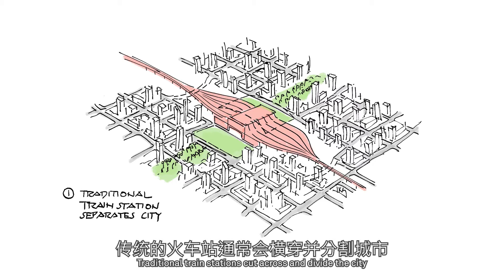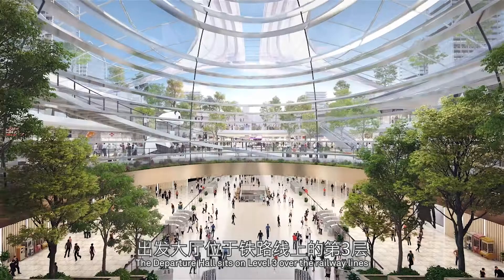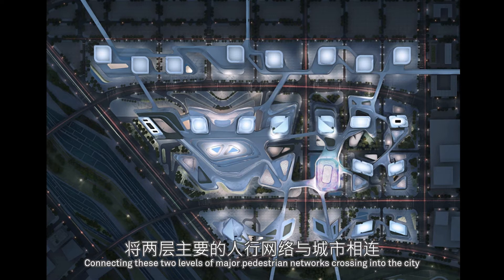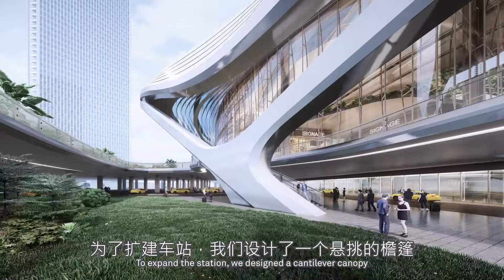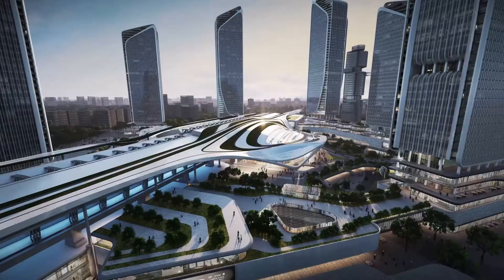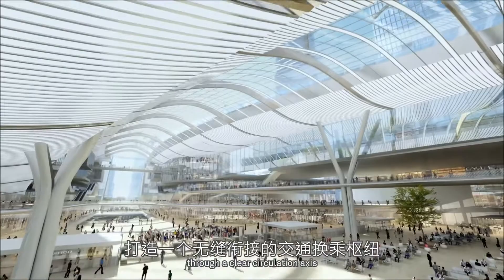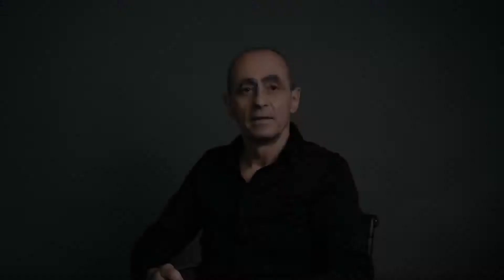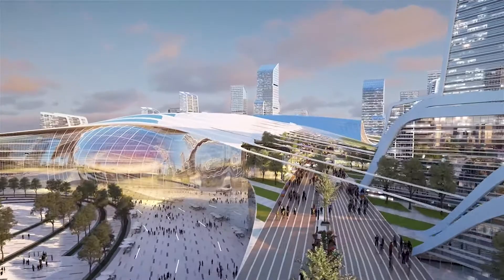Keith Griffiths Design Talk Series - EP05 TOD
In this episode, Aedas Chairman Keith Griffiths quarries deep into the logic of TOD designs.

TOD – Integrated Rail and Commercial Hub – has the capacity to weave together multiple functions, transforming high-density developments into well-connected city hubs. Through three Aedas projects, Keith explains our TOD design methodology as well as the positive outgrowth of TOD: by tailoring our designs to local environments, guided by a global vision, we create more connected, convenient, and sustainable urban space for communities.